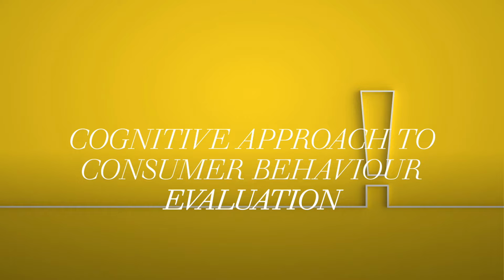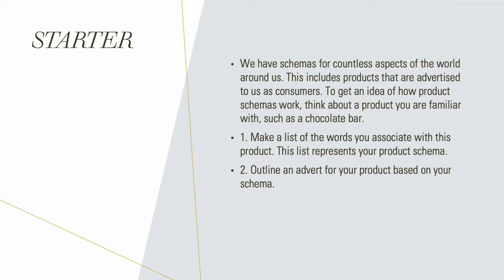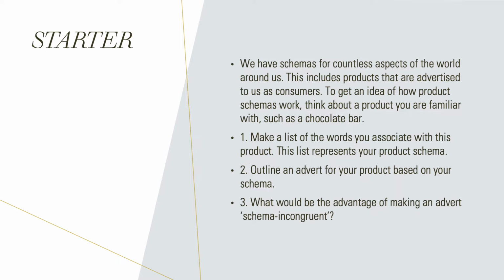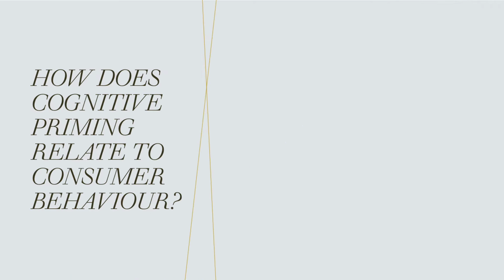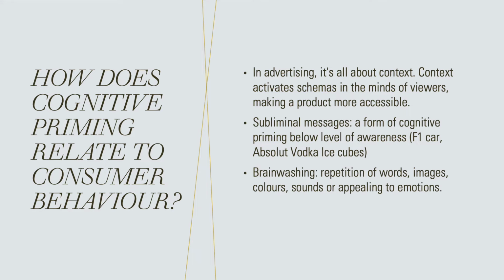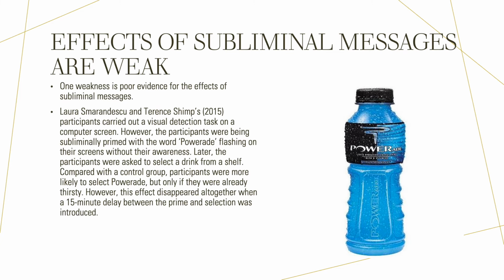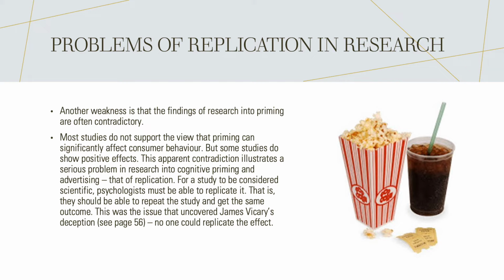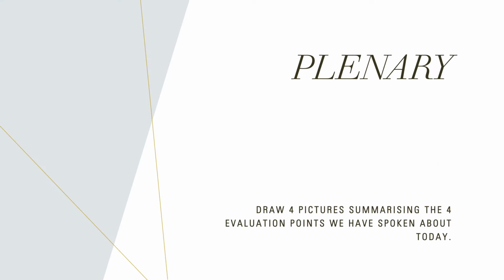Cognitive approach to consumer behaviour (evaluation)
Applied Psychology BTEC